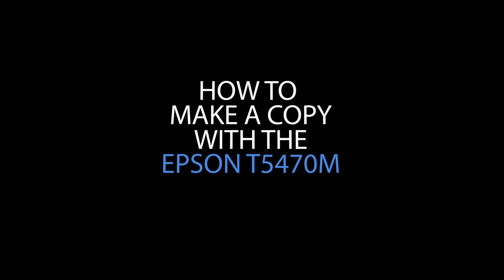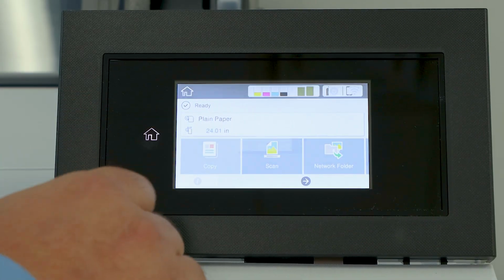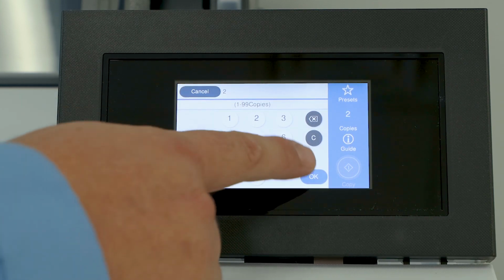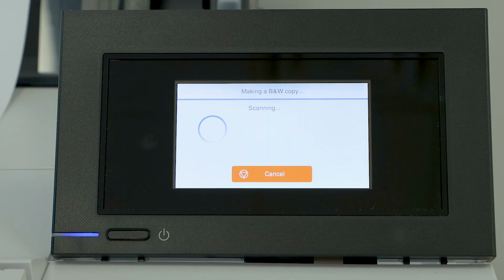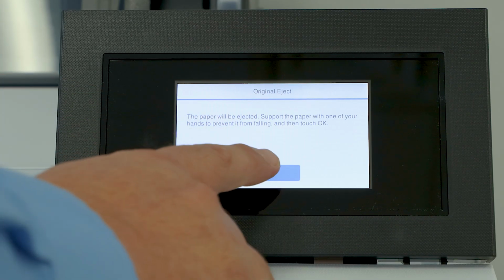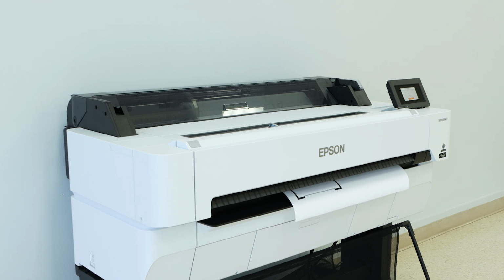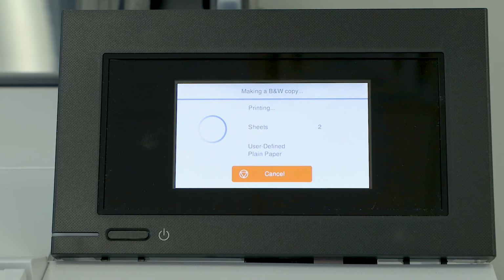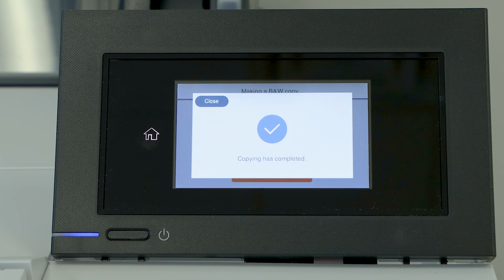How to Make a Copy with the Epson T5470M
Need to copy large-format documents? Learn how to use the Epson T5470M onboard scanner like a pro.

In this quick tutorial, we walk you through the step-by-step process of making copies using the Epson T5470M wide-format printer’s onboard scanner. You’ll learn everything needed for accurate, high-quality copies. This video covers setup, alignment, copy quantity input, and safe ejection procedures, making it easy for any user to produce clean reproductions with minimal effort.

Chapters
00:00 Intro
00:11 Place Magnetic Guides
00:25 Select Copy
00:35 Click the Advanced Tab
00:50 Input Number of Copies
01:01 Place Document Before Scanner
01:21 Press Copy Button
01:41 Eject Document
02:48 Printer Will Notify When Process is Complete